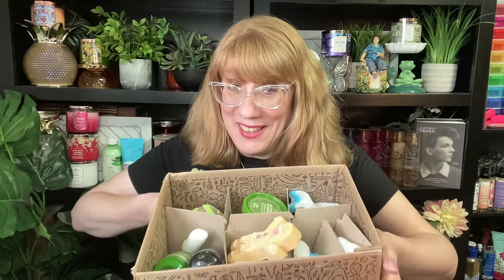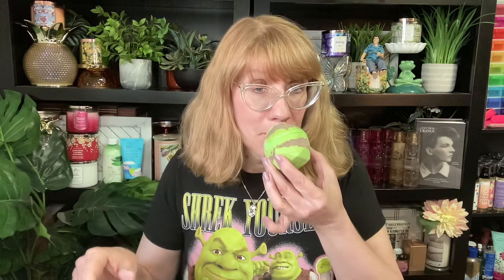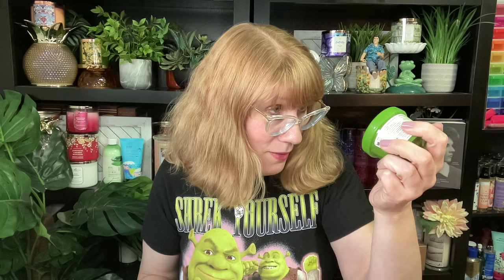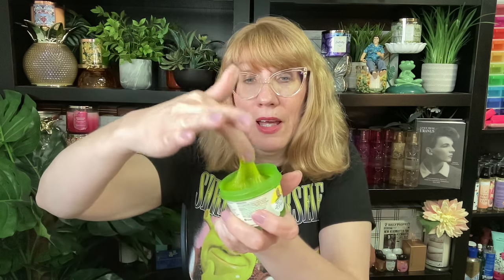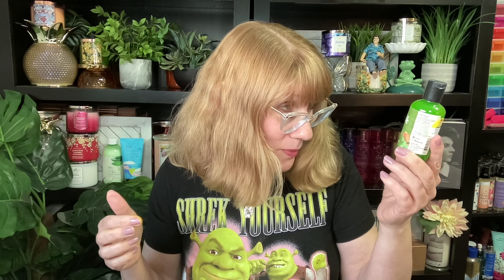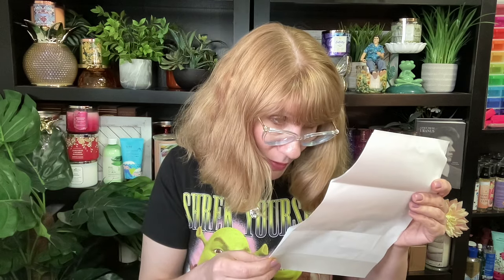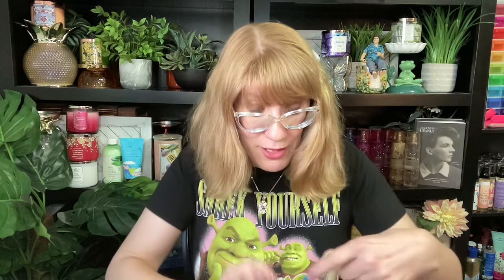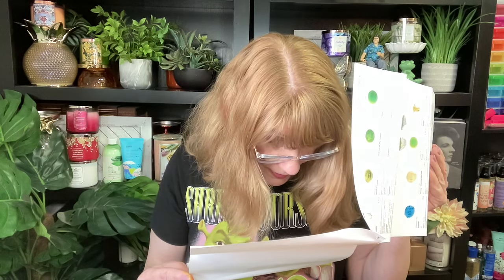LUSH x SHREK Collection Haul - It's Swampy!!!